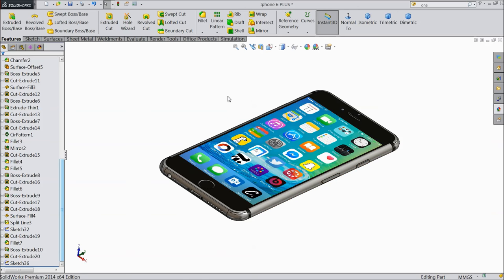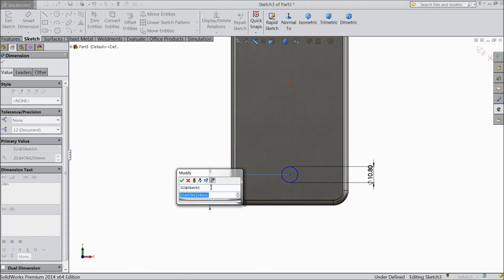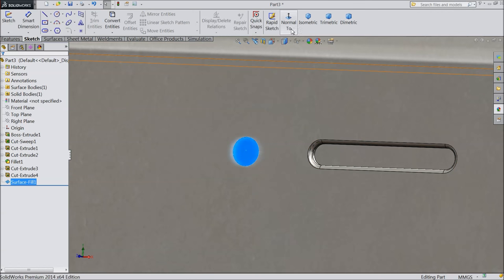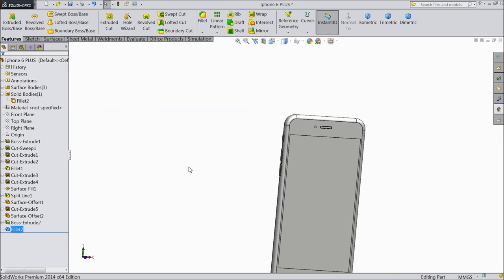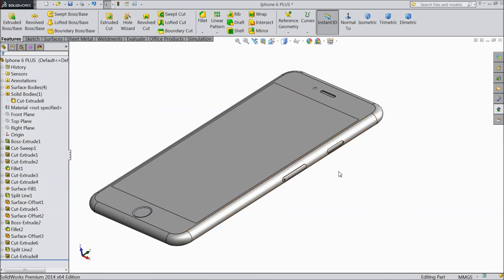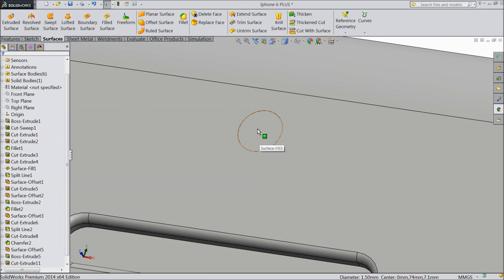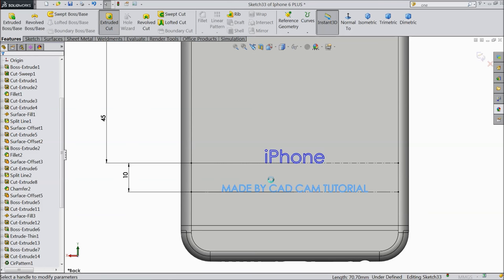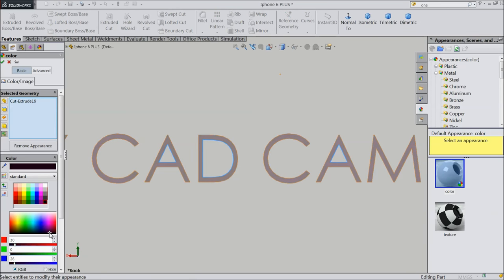Solidworks tutorial iPhone 6 Plus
in this tutorial i will Sketch iPhone 6 PLUS in Solidworks, and rendered with solidworks. Apple logo and Screen image you can download from internet, and drawing also available in internet. i hope you enjoyed the full tutorial, please like and subscribe our channel for more projects in solidworks.